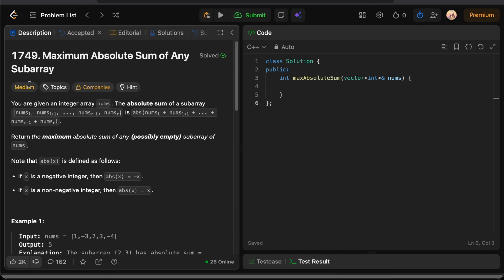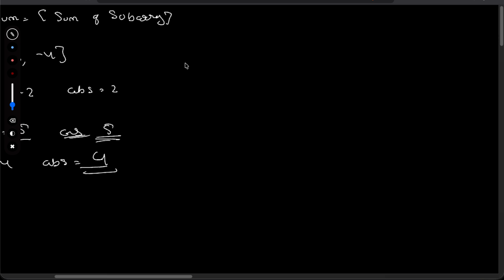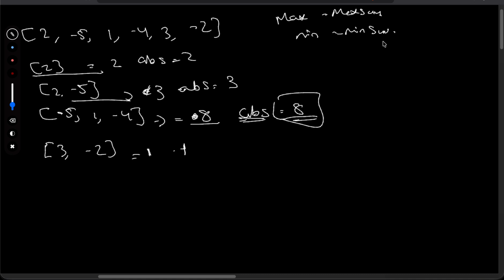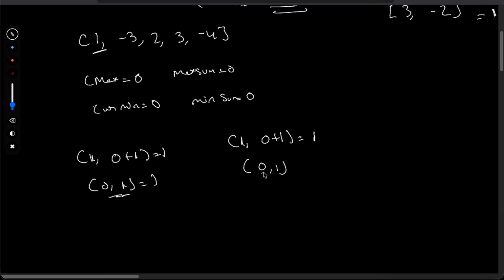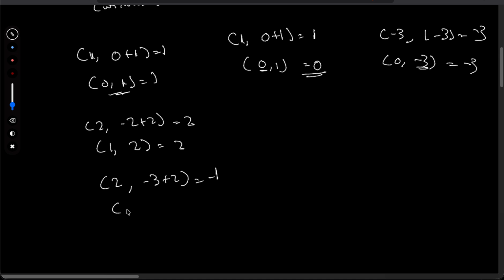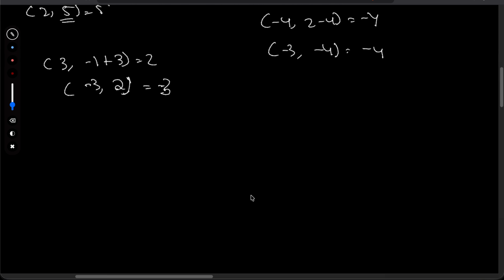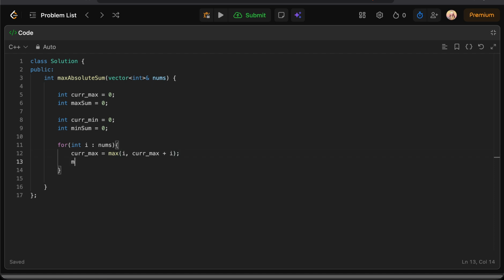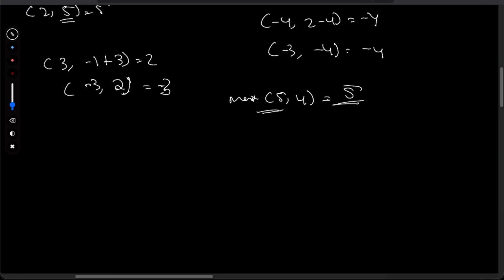LeetCode 1746 | Maximum Absolute Subarray Sum | Kadane’s Algorithm | C++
This problem is based on Kadane’s Algorithm, but with a twist — we track both the maximum subarray sum and the minimum subarray sum to find the maximum absolute value